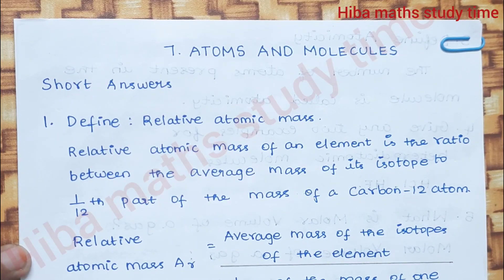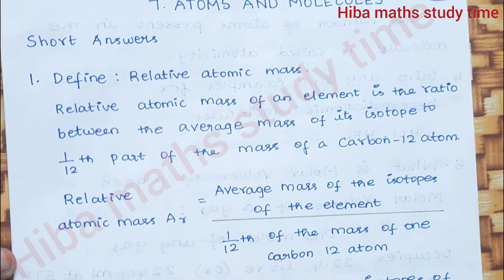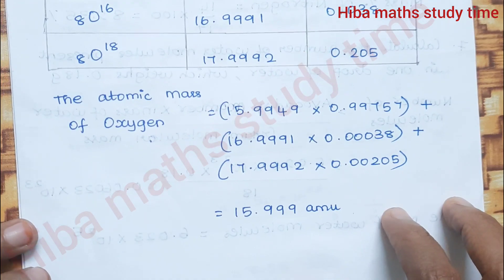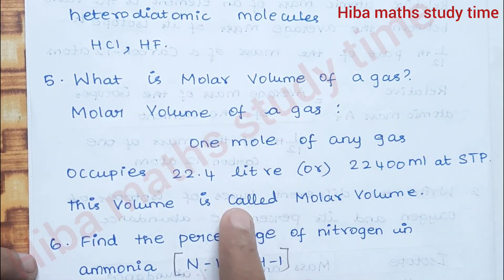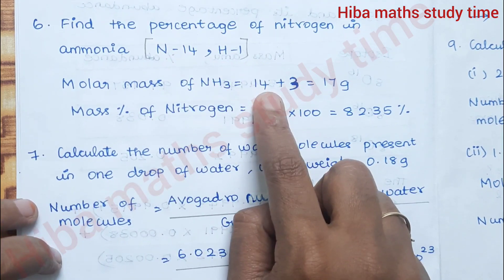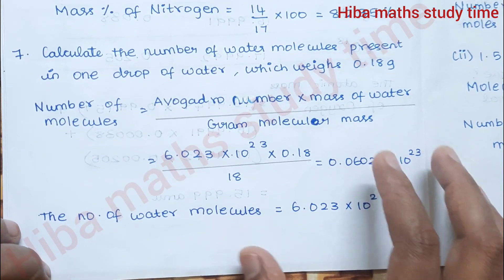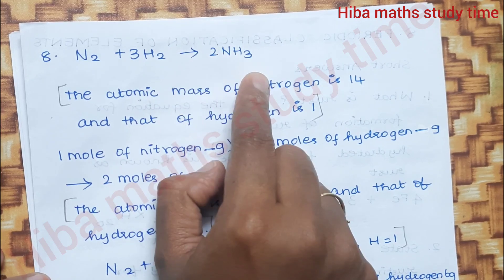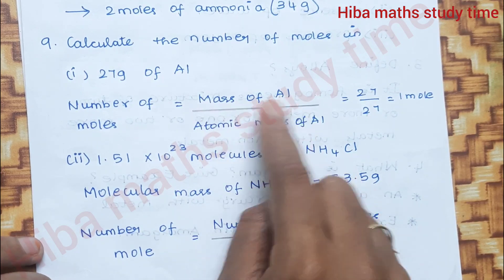10th science unit 7 atoms and molecules slow learner material | tn samacheer | Hiba maths study time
10th science unit 7 atoms and molecules slow learner material  | tn samacheer | Hiba maths study time

Science practice questions for 10th standard
Hiba maths
Hiba maths study time
10th  science important questions
tutorial for 10th class
how to score centum in  science
tips and tricks for 10th class